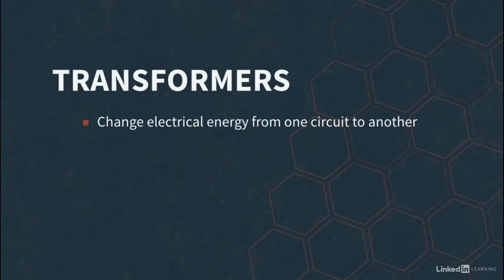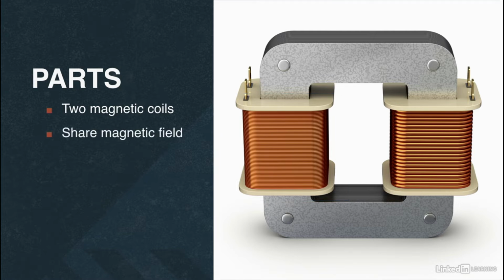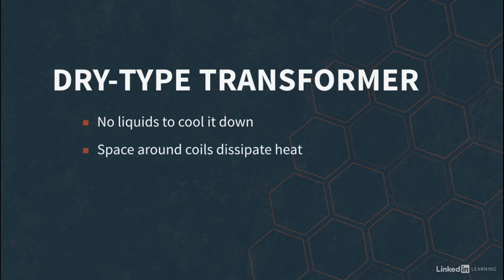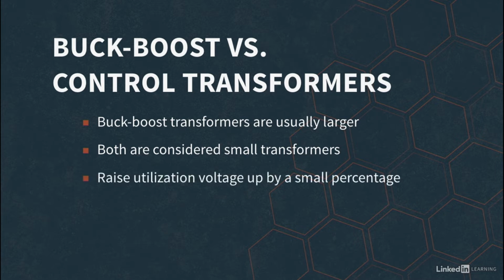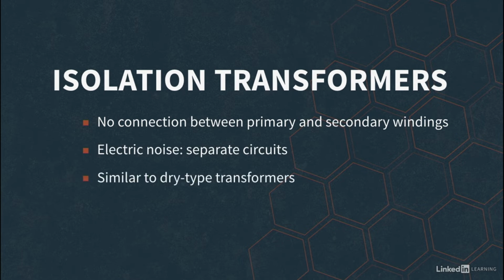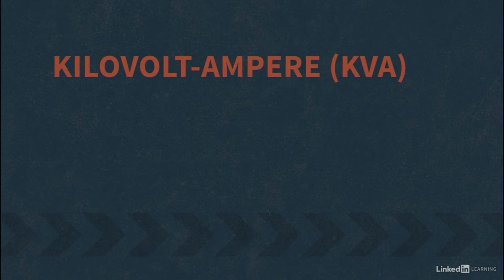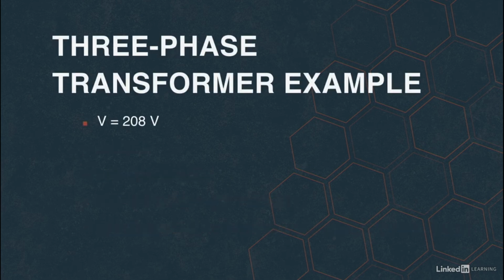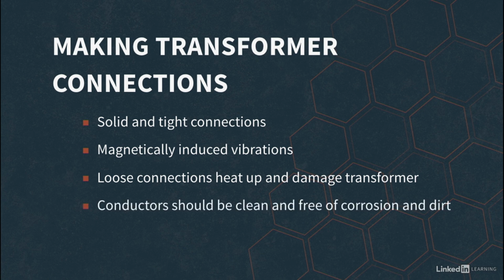Transformer and it's types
What is Transformer | working of transformer

01# Engineers
02# Programmers
03# Researchers
04# Teachers
05# College Students
06# High School Students

1. Assigning numerical values to variables
2. Manipulating these variables in a meaningful way
3. Creating and manipulating vectors for problem solving
4. Creating and manipulating matrices for problem solving
5. Plotting various graphs to effectively display information

Engineers
Programmers
Researchers
Teachers
College Students
High School Students
Entrepreneurs